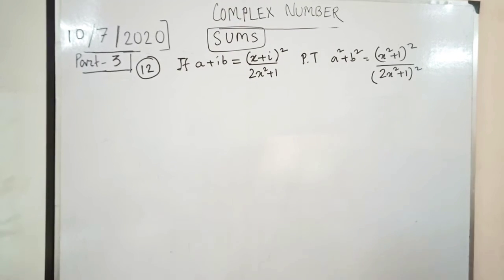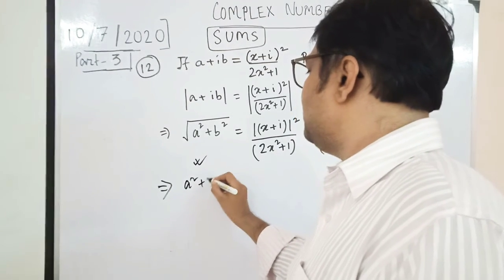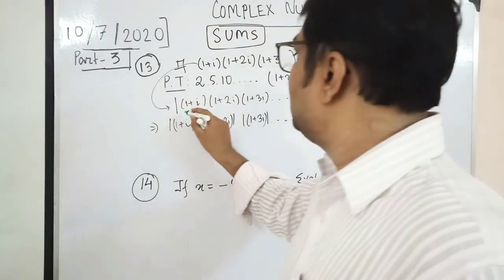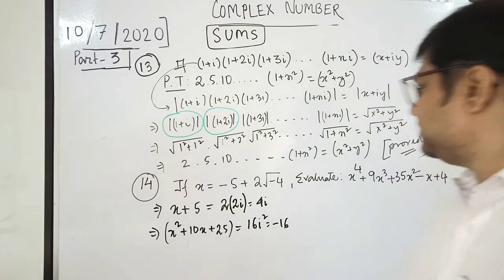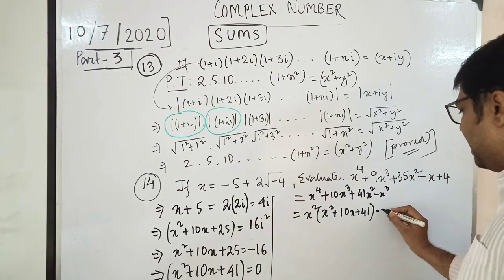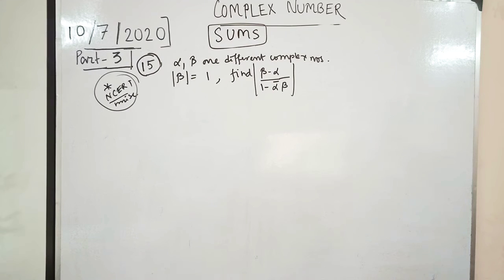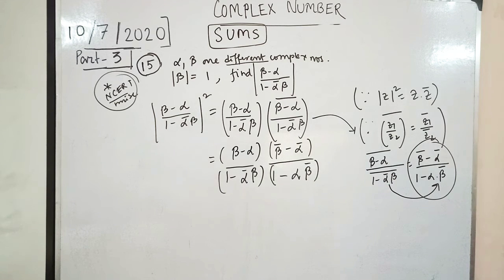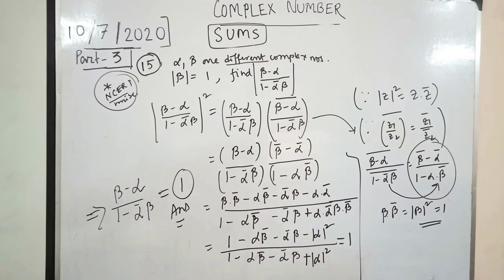Complex Number | Part 3 (Class XI Mathematics) by Saikat Chatterjee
Sums on Properties of Modulus
Sums on Properties of Conjugate